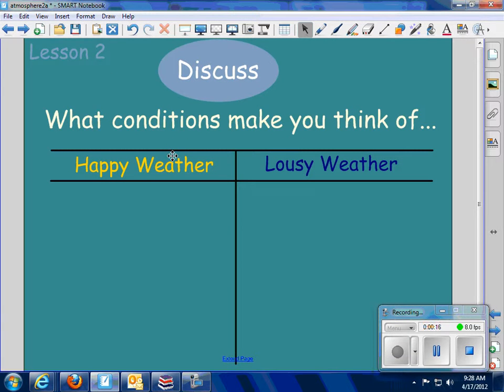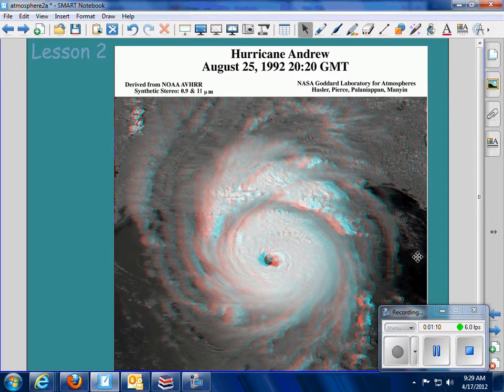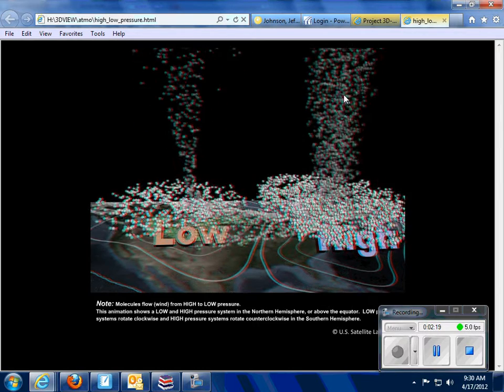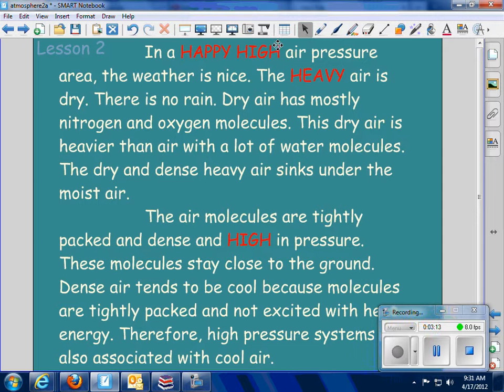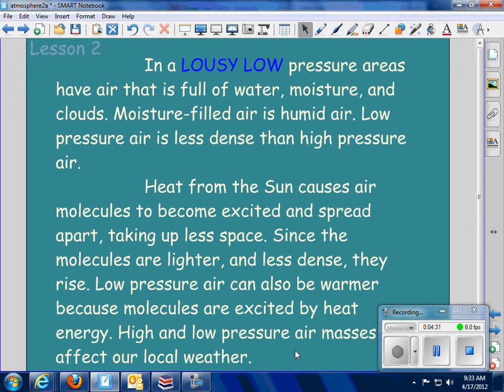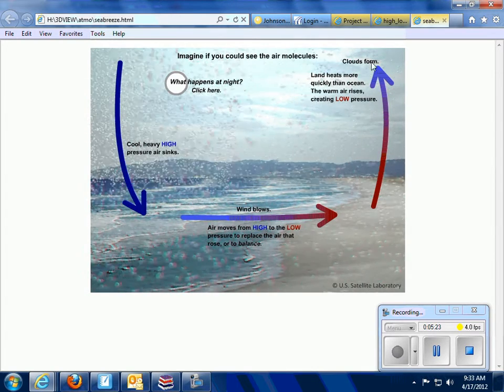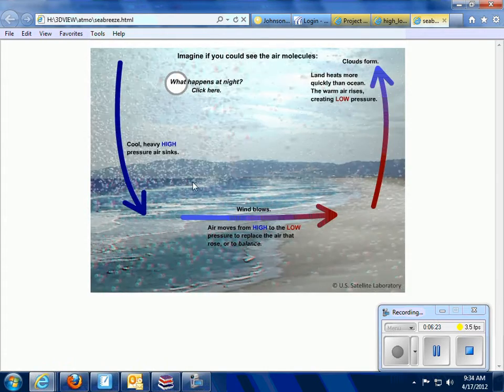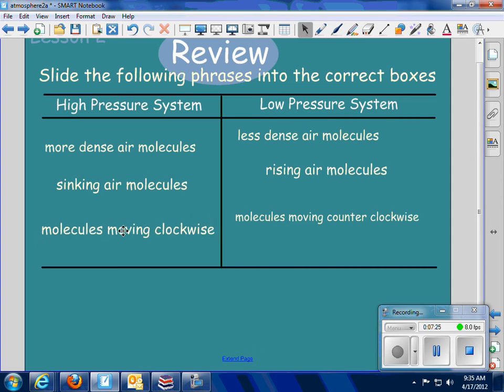High and Low Pressure April17 0936